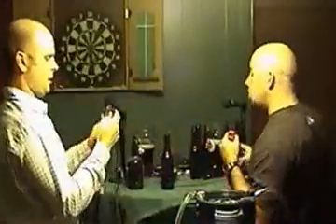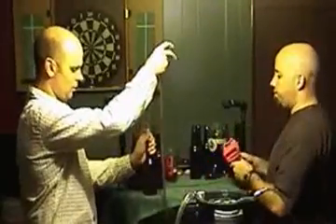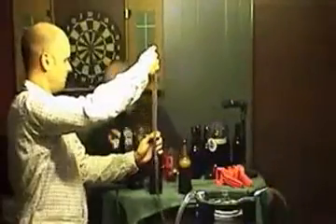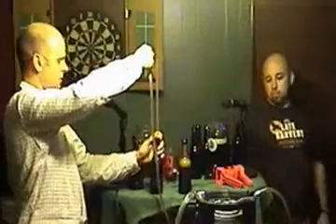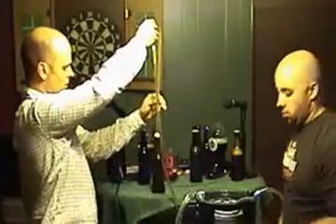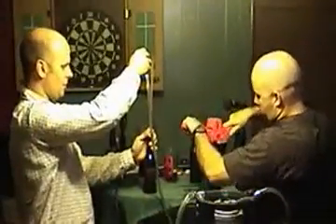You Can't Brew That on Television! ep. 024